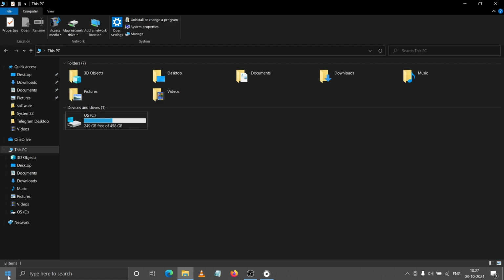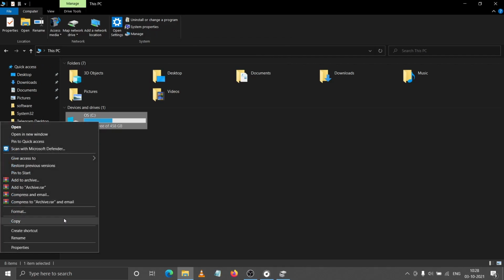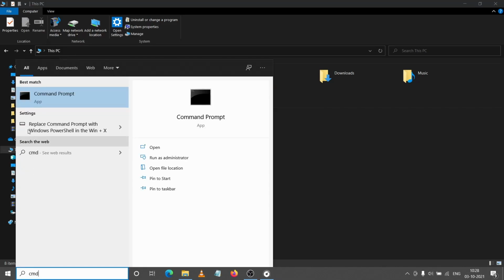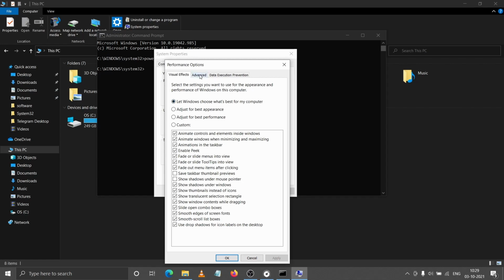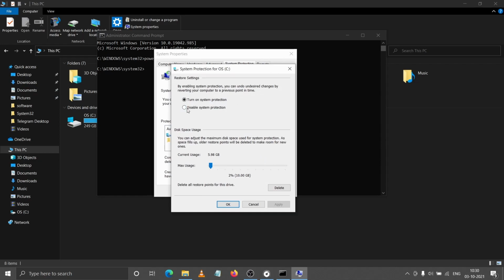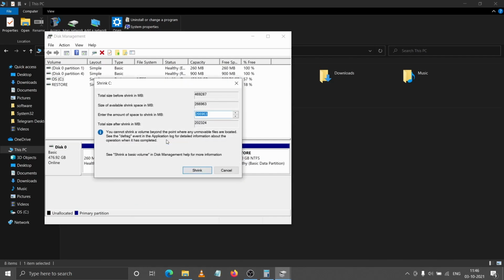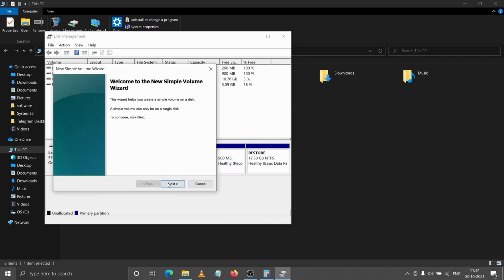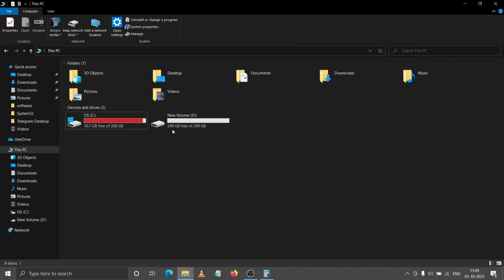Disk Partition issue FIX || Cannot shrink a volume beyond the point FIX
Hi Friend, this video is about how to fix the partition issue where  the operating system does not allow to shrink the space available in the C drive. Please share and help the channel.